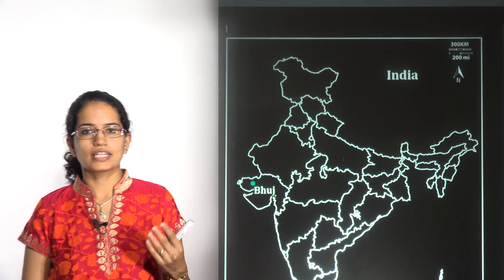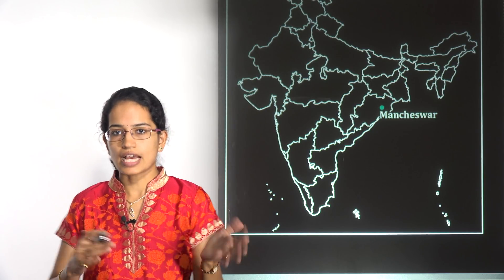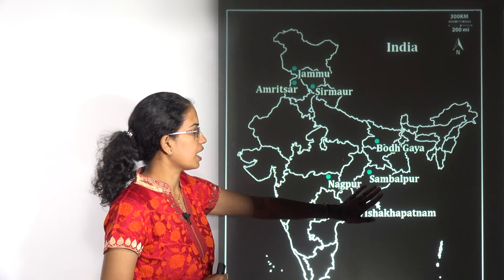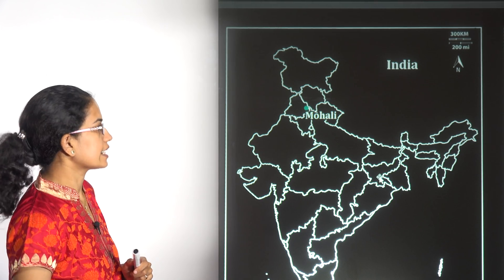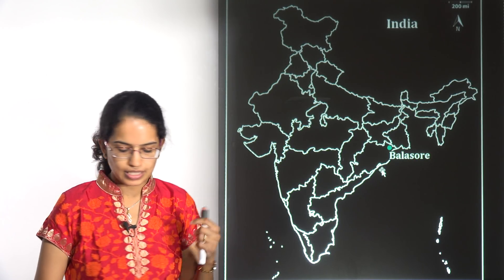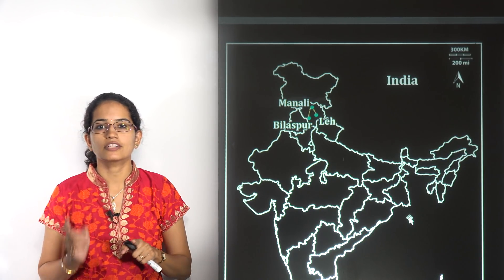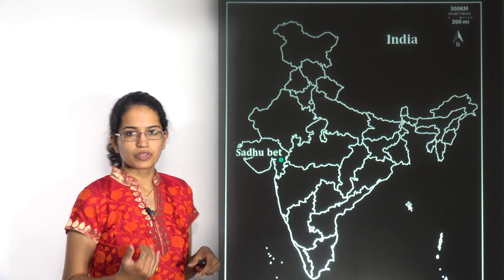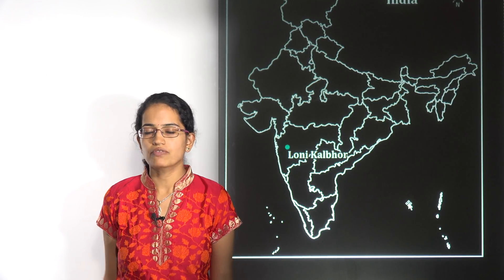🌍 20 Map Locations (Set 1) UPSC Geography Optional - Mainly Contemporary 2019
Dr. Manishika Jain explains 20 important map locations for geography UPSC. Those discussed in this session are:

Bhuj
Nagpur, Ahmedabad and Kochi
Mancheswar Campus
First Tribal Circuit Project in Chattisgarh
Seven New IIMs
Pokharan
Zero Budget Natural Farming
Mohali
Varanasi
Pakyong
Balasore
Jharsuguda, Jeypore, Koraput and Rourkela
Panipat
Bilaspur-Manali-Leh
Amravati
Baulasingha
Sadhubet
Kannur
Jharsuguda
Loni Kalbhor, Pune